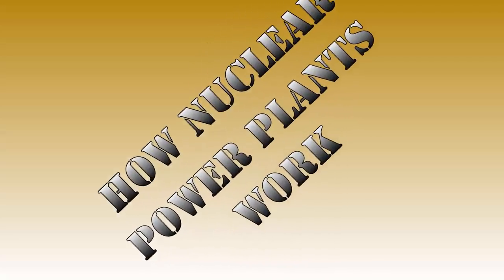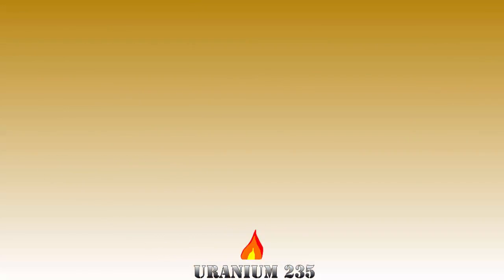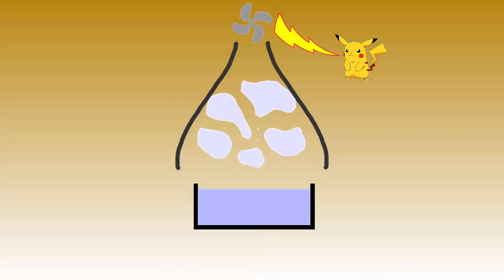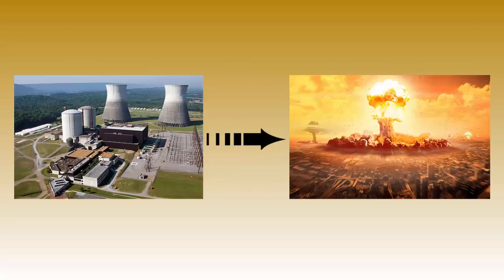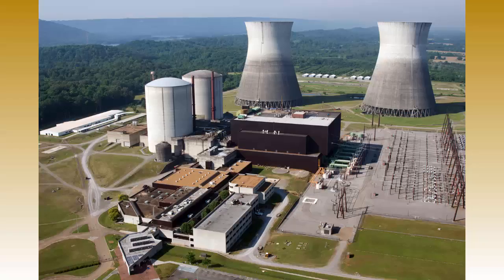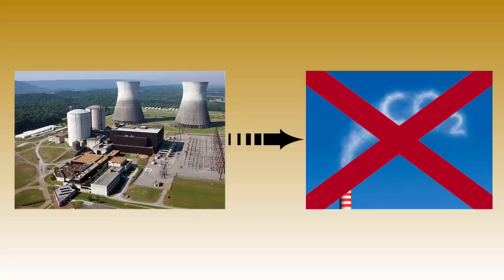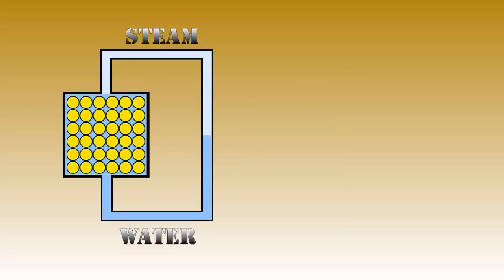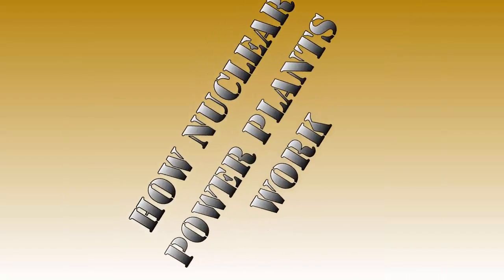How Nuclear Power Plants Work - Physics Made Fun